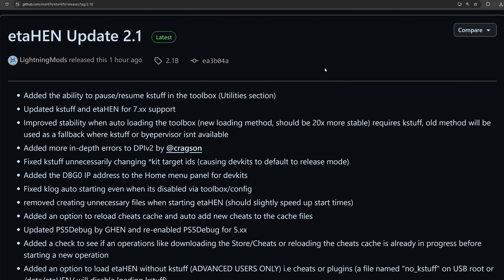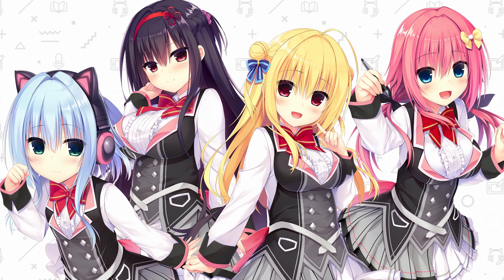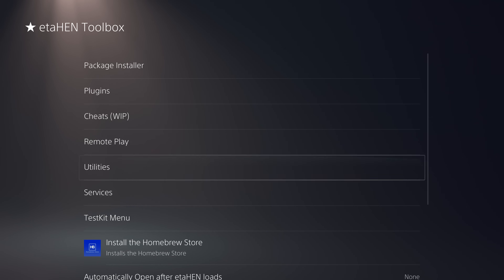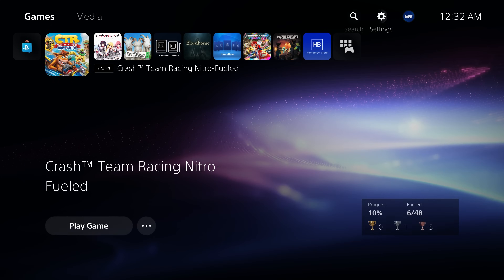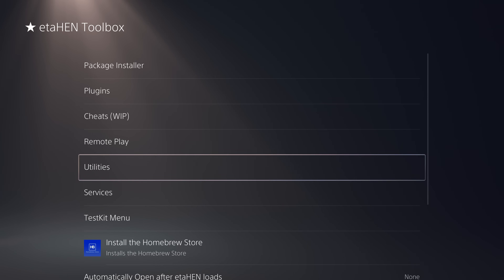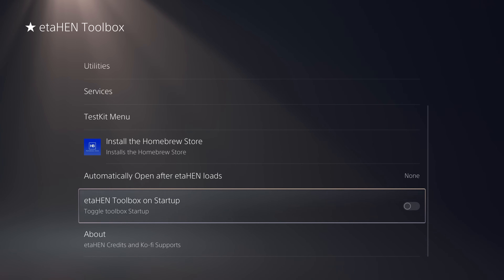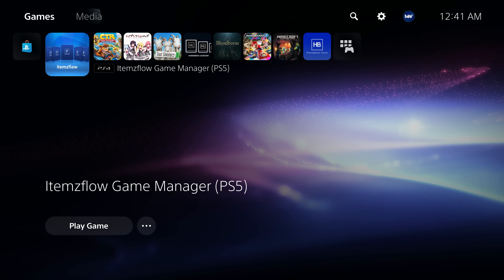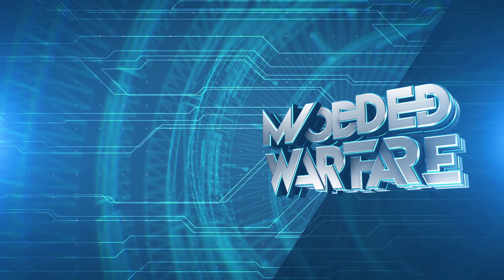PS5 etaHEN 2.1B Released with 7.xx Support! (Overview & Setup)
etaHEN 2.1B released with 7.xx support, overview and setup!